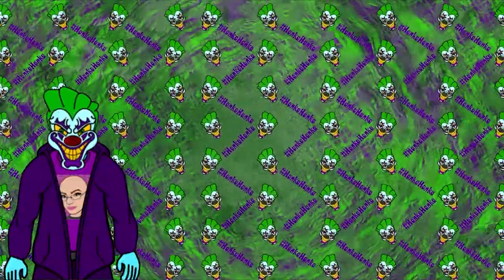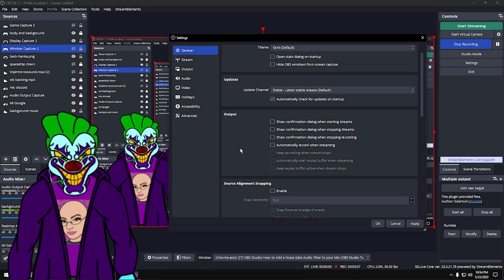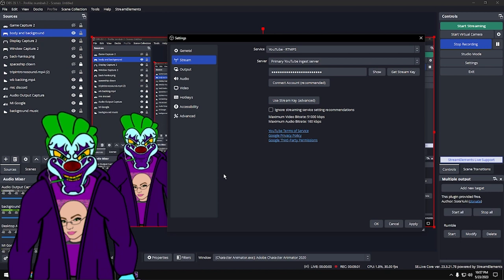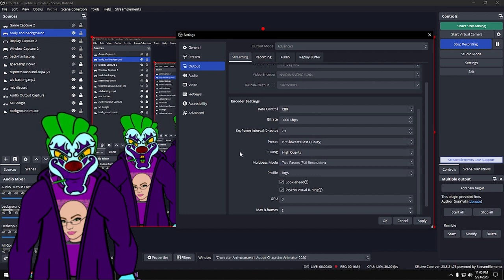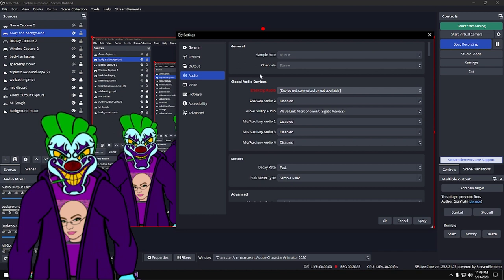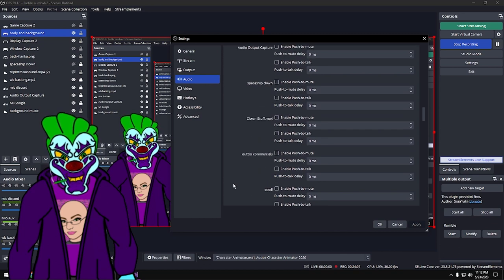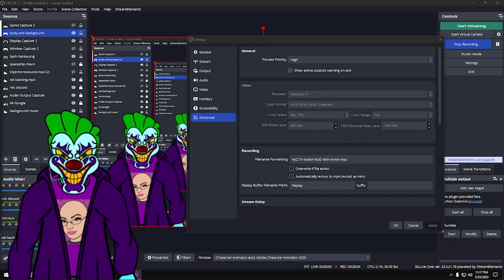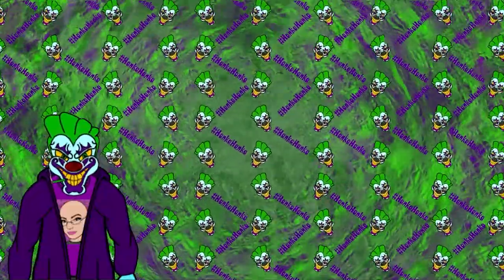TrippyCast's How To OBS! For Low Power Pc's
This is a tutorial intended for OBS newcomers and beginners to streaming.
If you're thinking about streaming this video should give you some help and show you some stuff other tutorials forget to show you. So sit back grab a drink and open your programs! If you have questions after the vid go right ahead and post those questions right in the comments and I'll get to you no problem. You can help out hugely by sharing this vid!